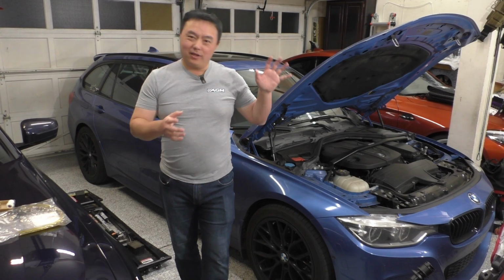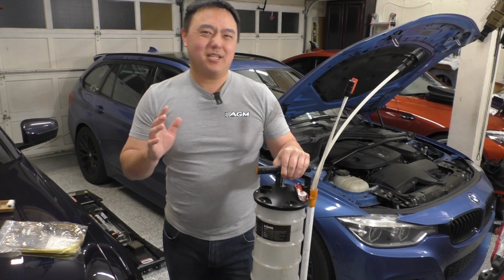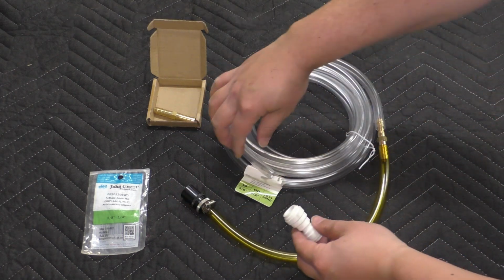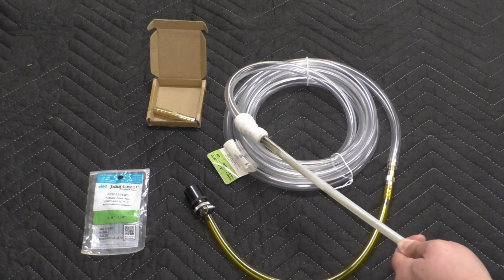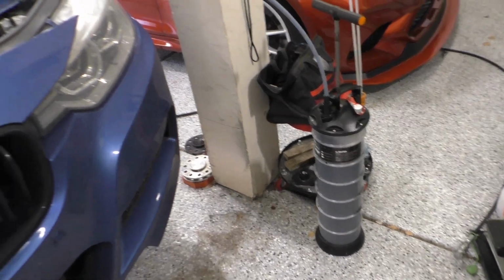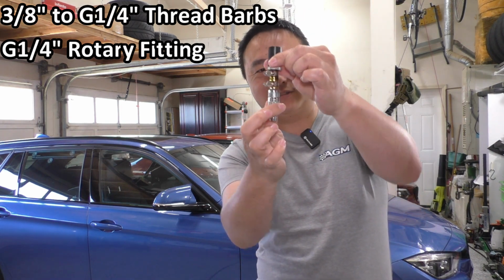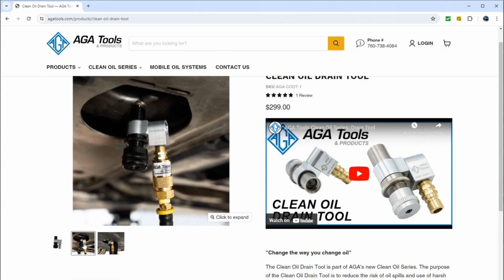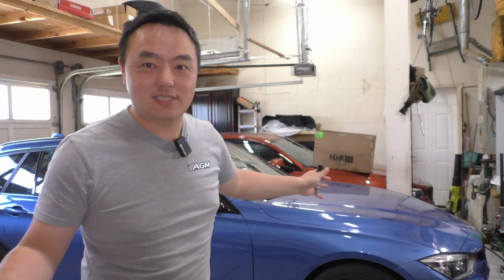AGA Drain Plug Tool + Manual Fluid Extractor = Look Ma, No Mess!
I love my AGA drain plug and manual drain tool, but it still requires lining it up with a oil catch receptacle (my fancy word for a bucket) and can take some time for all the oil to gravity drain out. Well, what if I could connect the AGA drain tool directly to the manual pump fluid extractor/topside pump I already have, and pump the oil out faster directly into a tank? Hmmm...

Timestamps:
0:00 Intro
1:11 Materials & assembly
2:33 Testing/using the setup
3:54 Results and improvement ideas
5:22 What about AGA's fluid extractor?
6:30 Concluding thoughts

10.5L Fluid Extractor
3/8" ID, 1/2" OD Tubing
3/8" Barb Union Fitting
3/8" OD to 1/2" OD Push Fitting Coupler
3/8" to G1/4" Barbs
XSPC G1/4" Rotary Fitting